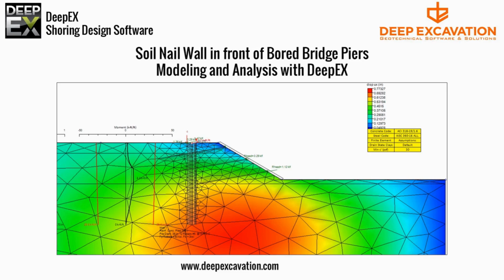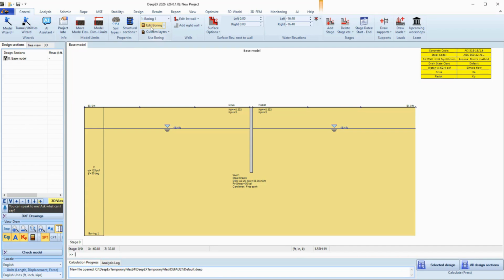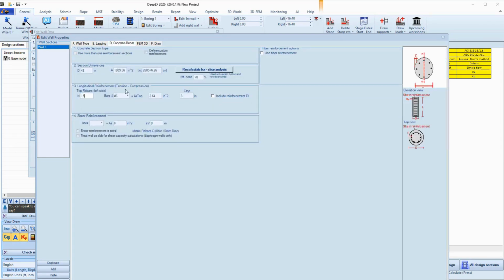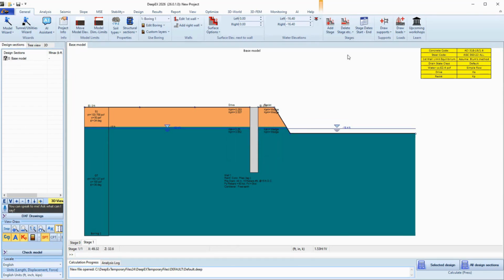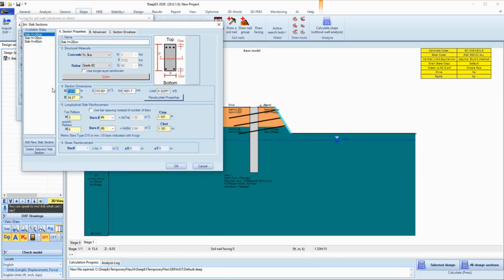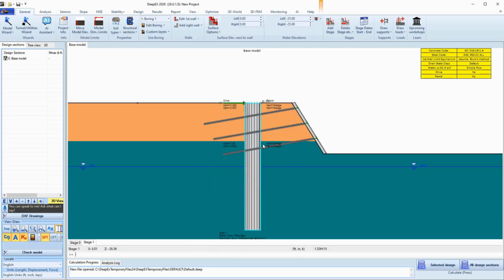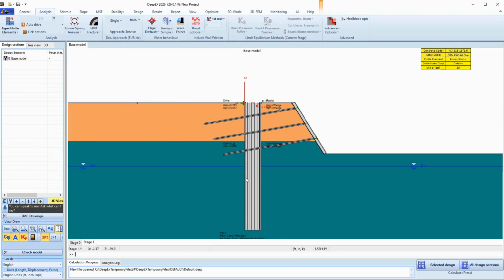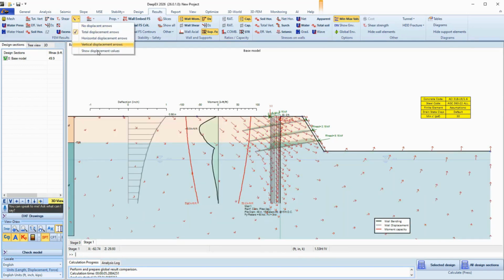Soil Nails Installed Next to Bridge Piers? Here’s How FEM Handles It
"🏗️ How do you analyze a soil nail wall installed directly in front of bored bridge piers?

This is not a textbook case.

You’re dealing with:

• Interaction between deep foundations and temporary support
• Superstructure loads transferred to pier heads
• Sloped excavation geometry
• Water table effects
• Nonlinear soil behavior
• Soil–structure interaction that cannot be captured with simplified methods

In this video, we demonstrate how DeepEX FEM handles this type of complex condition — modeling concrete soldier piles as bridge piers, adding staged excavation, introducing independent soil nails and shotcrete facing, and applying axial, lateral, and moment loads at the pile head.

Then we move to a full Finite Element analysis to evaluate:

✔️ Pile bending moments and shear forces
✔️ Displacements and settlements
✔️ Soil stress redistribution
✔️ Nail performance and facing interaction
✔️ Global soil–structure behavior

When bridge infrastructure and excavation support systems interact, simplified limit equilibrium approaches are often not enough.

This is where FEM becomes essential.

If you’re working on transportation projects, bridge widenings, staged construction, or complex urban excavations — this is a case worth watching.